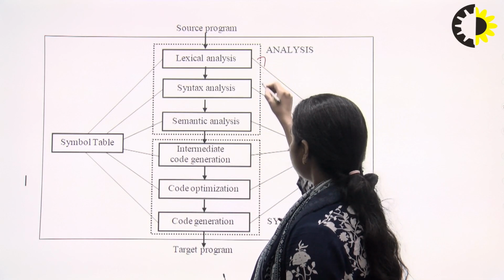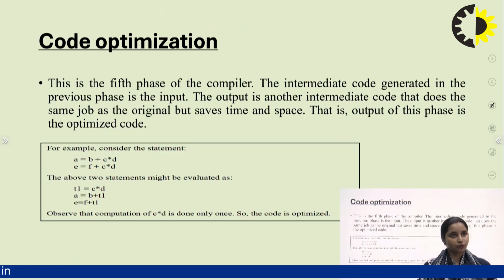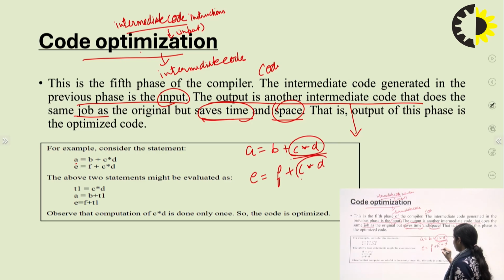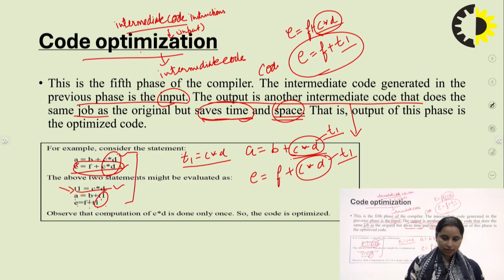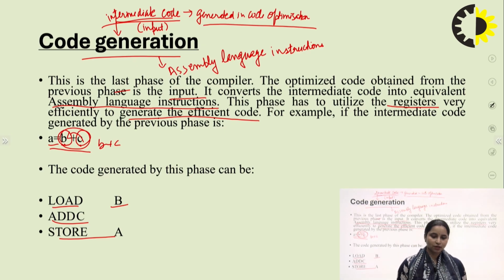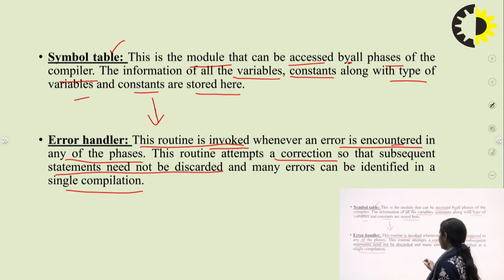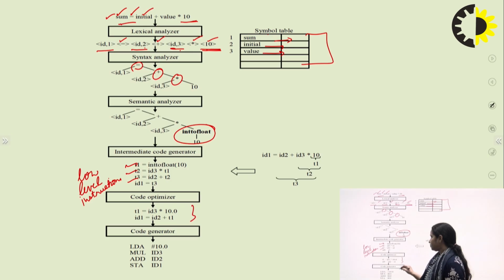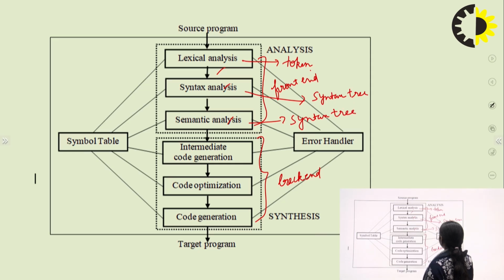PHASES OF COMPILER PART-02 | COMPILER DESIGN | LECTURE 04 BY DR. SNEHA MISHRA | AKGEC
Dear All,
Please find the links to all five units for COMPILER DESIGN below:

This is Lecture 04 of the Compiler Design series by Dr. Sneha Mishra.
In this continuation lecture, you’ll explore the remaining phases of compiler, focusing on Intermediate Code Generation, Code Optimization, and Code Generation. Understand how compilers improve efficiency and produce optimized executable code.
📘 Topics Covered:
• Code Generation Phase
• Role of Symbol Table and Error Handling
• Example of Code Translation Process
🎯 Best For:
• B.Tech CSE / IT / MCA students (AKTU & other universities)
• Students studying Compiler Design and Programming Language Translation
• Anyone learning code optimization and generation techniques
👩🏫 Faculty: Dr. Sneha Mishra
🏫 Institution: Ajay Kumar Garg Engineering College (AKGEC)
📚 Subject: Compiler Design
📅 Lecture: 04 – Phases of Compiler (Part 02)